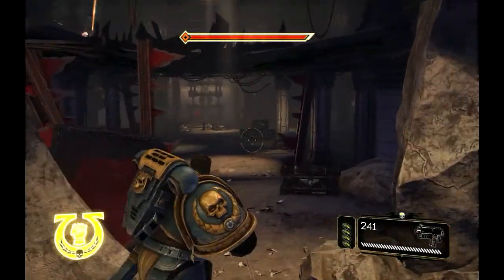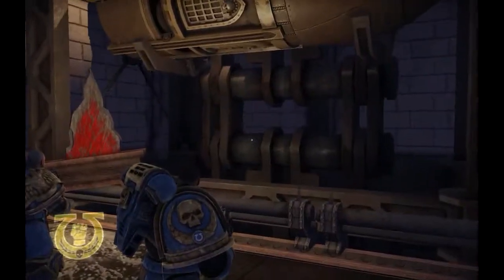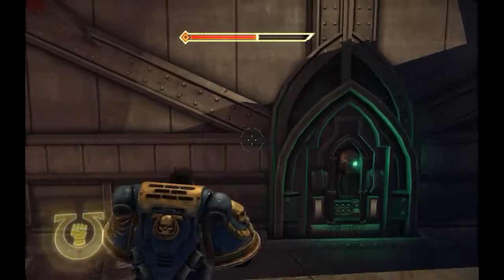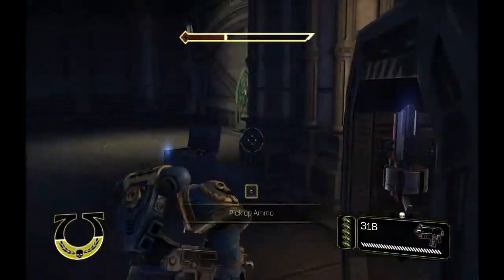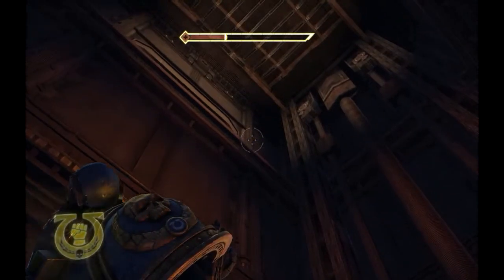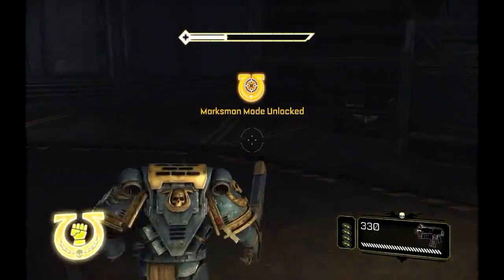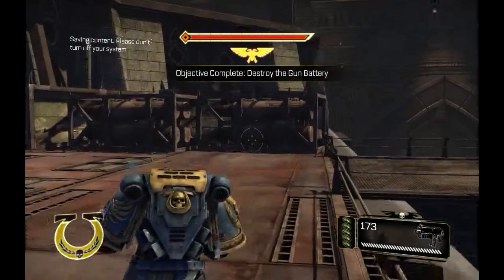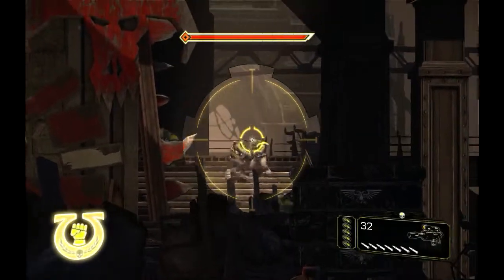► P3. Let's Play Space Marine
Belly of the beast...